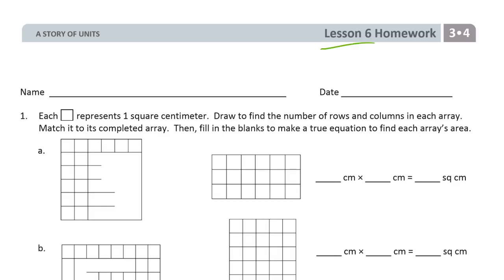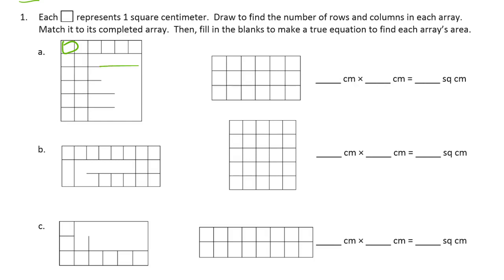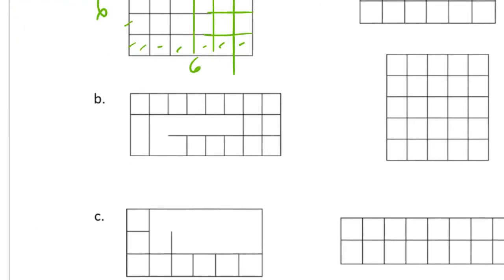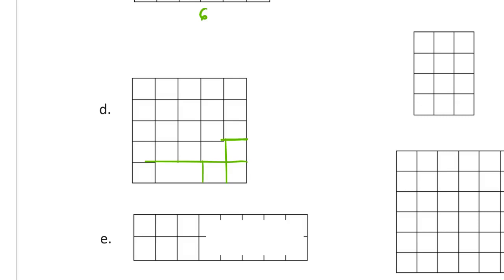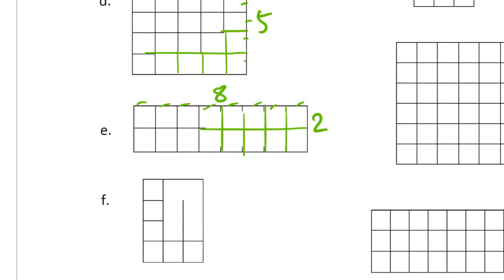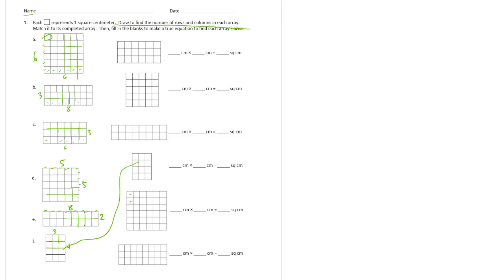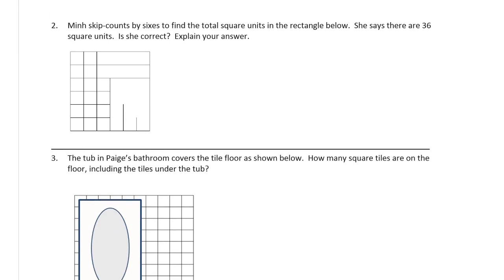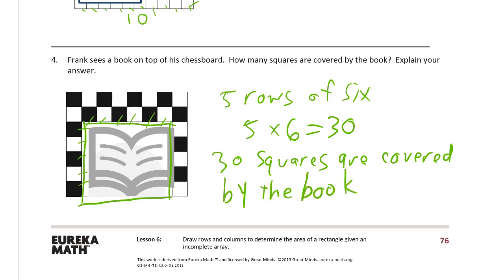lesson 6 homework module 4 grade 3